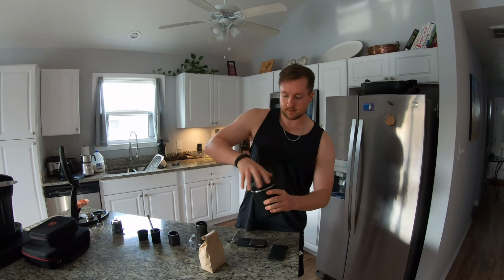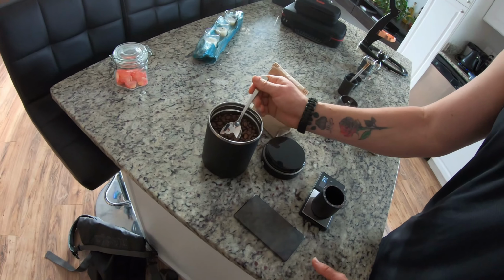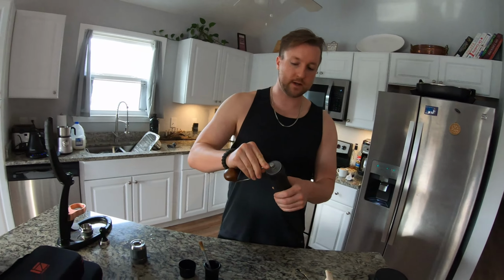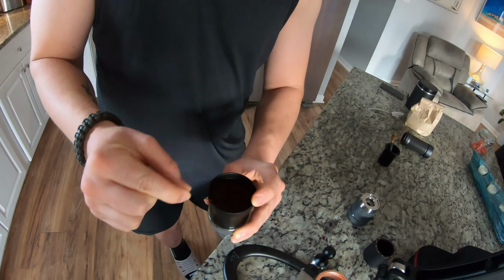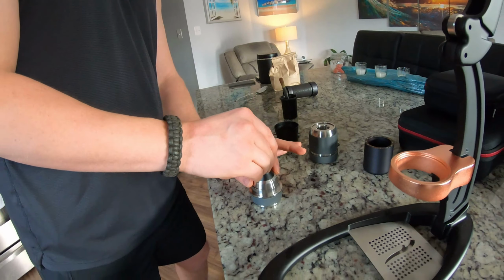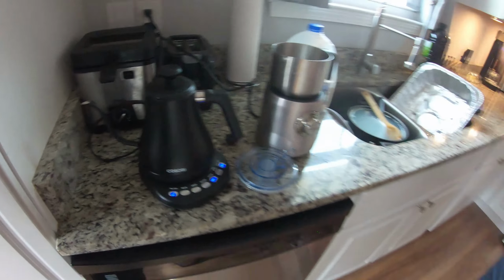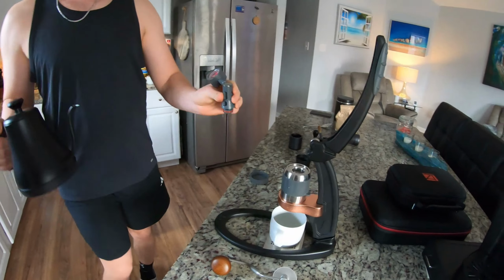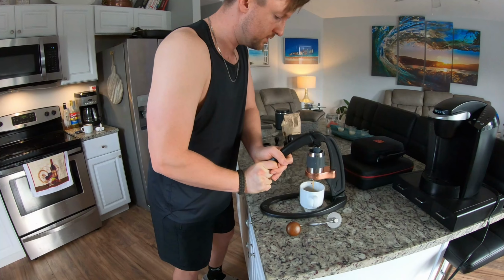Zack M. is Crafting my Latte by hand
My Airbnb guest, Zach M. asked if he could make me an Espresso, Cappuccino or Late.  He brought in all his gear and started setting up.  I was so impressed I asked if I could record it and share with my YouTube friends.  He said "sure!"